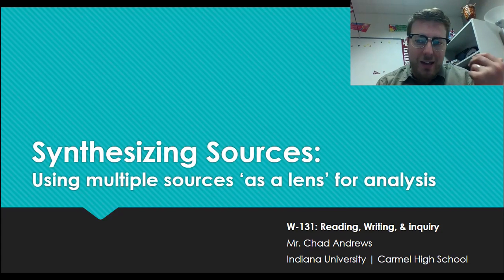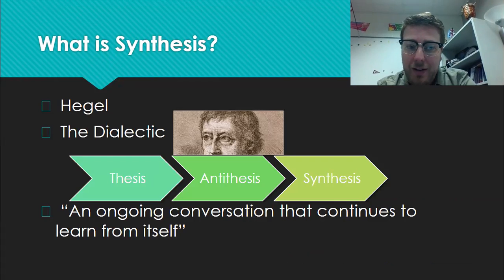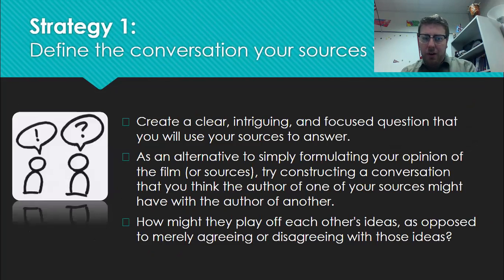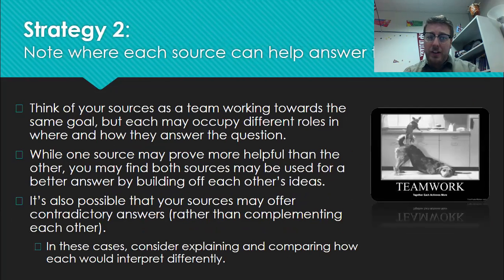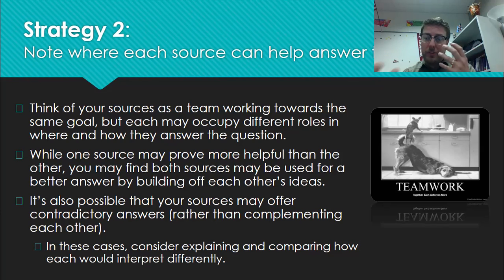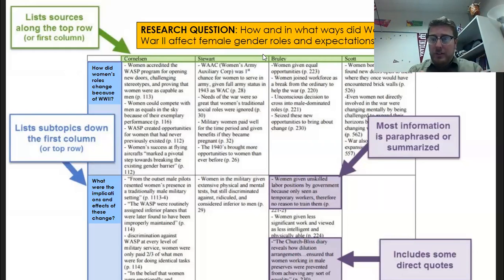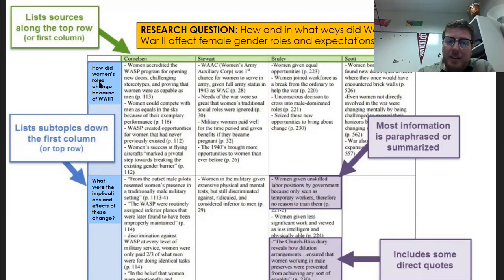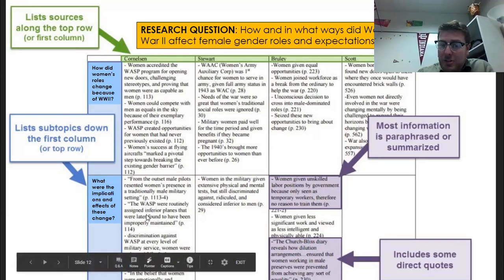W-131 - Synthesizing Ideas from Sources